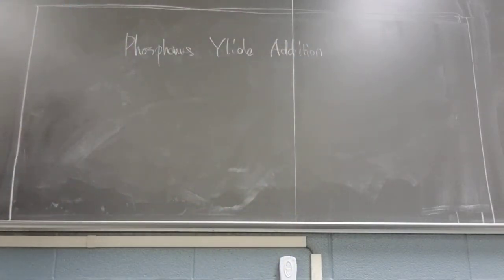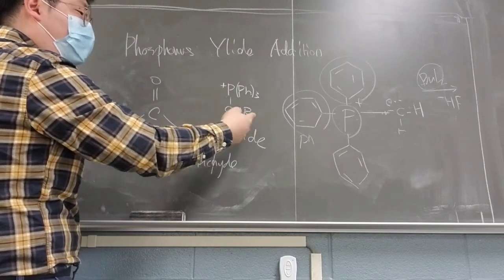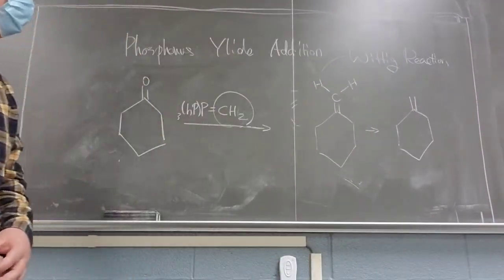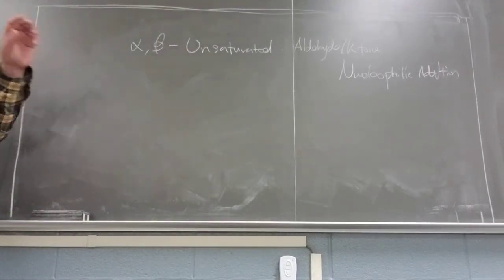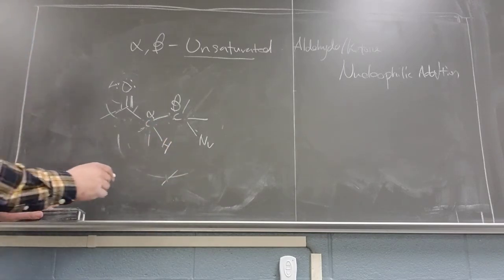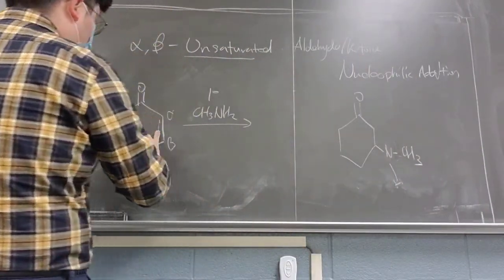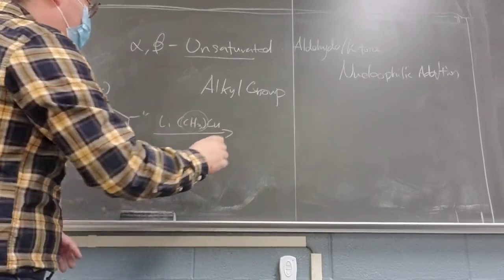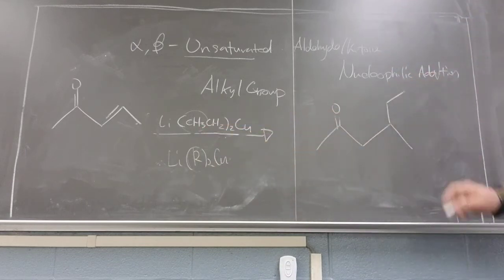3 31 2021 Org II Lecture